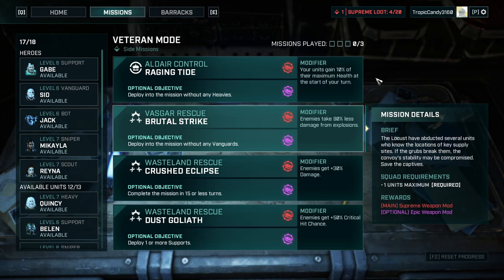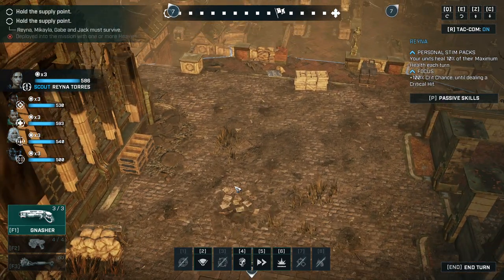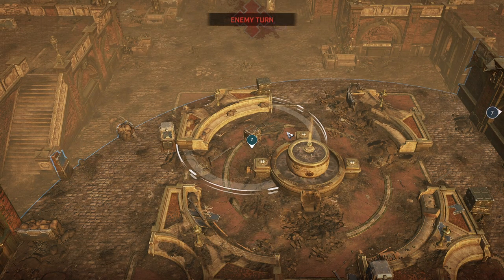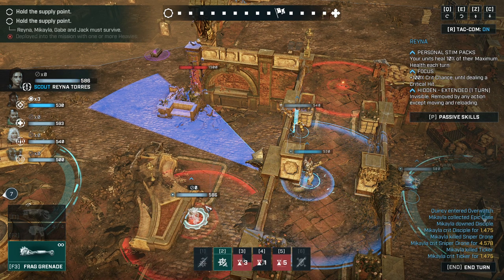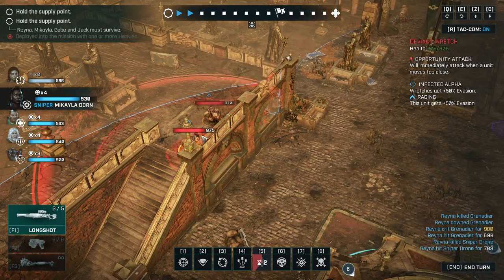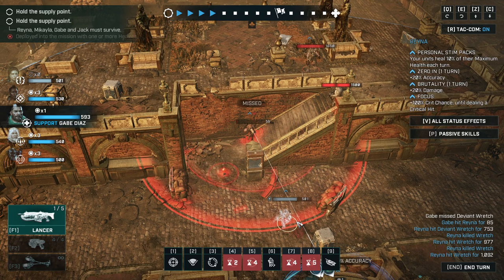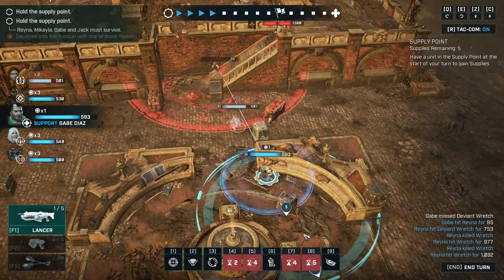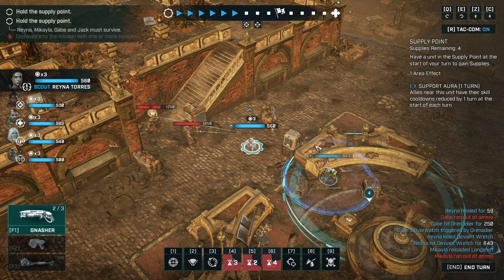RAGING TIDE - BACK TO THE ROOTS DEFENSE MISSION || #47 Gears Tactics Blind Play-through